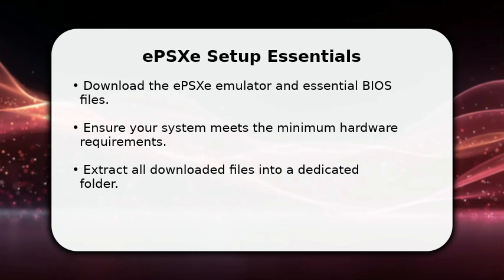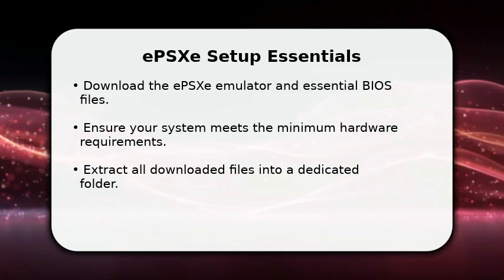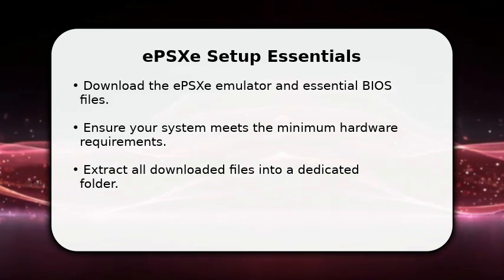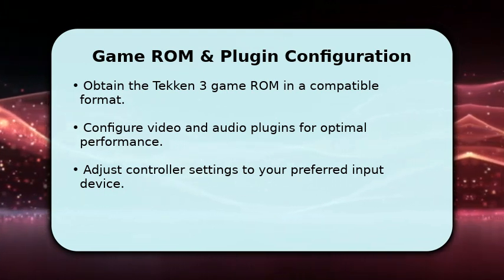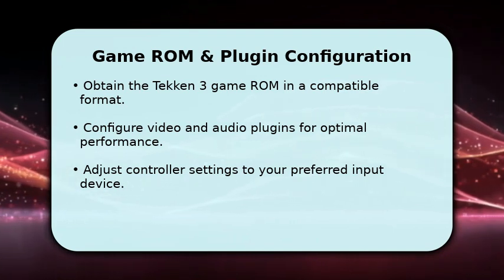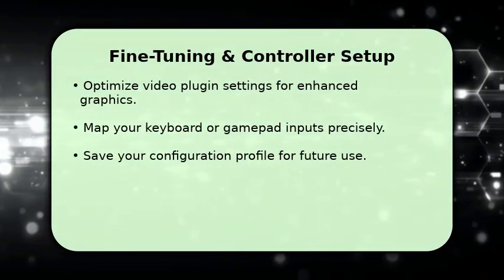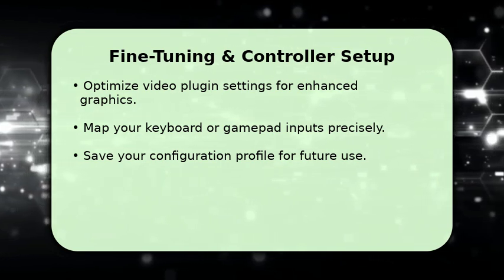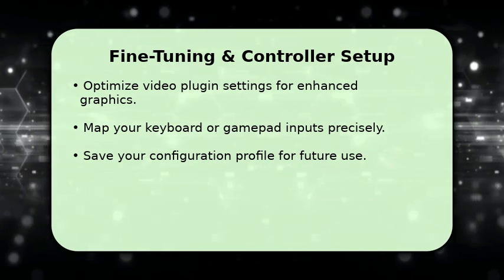How to Play Tekken 3 on Epsxe 2025 - Full Guide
▸ (v) Learn how to play the classic game Tekken 3 on your Epsxe 2025 emulator. This full guide covers everything from setting up the emulator to mastering the game's mechanics. With step-by-step instructions and tips, you'll be a pro at Tekken 3 in no time.

Tekken 3, Epsxe 2025, emulator guide, classic games, gaming tutorials, Tekken 3 gameplay, Epsxe 2025 tutorial, how to play Tekken 3, Epsxe emulator